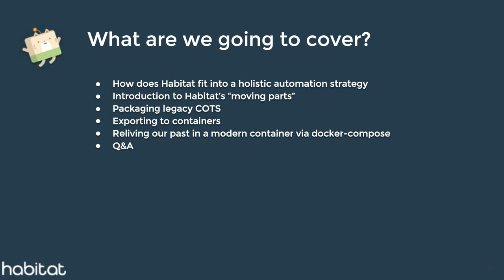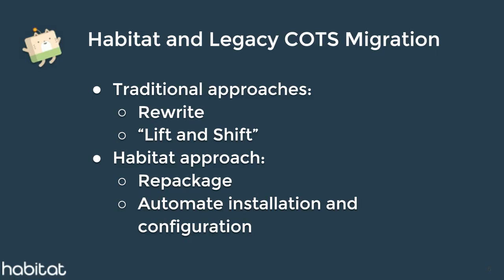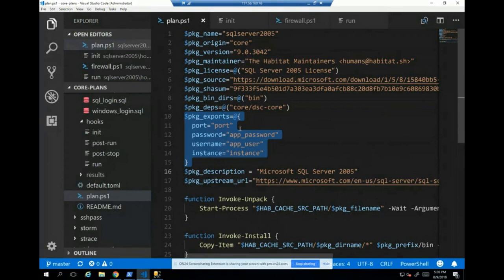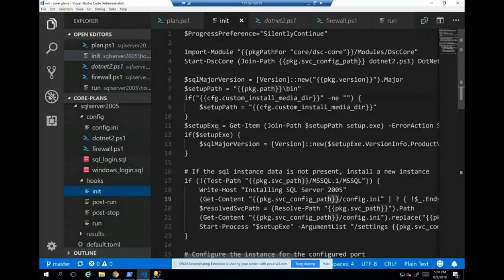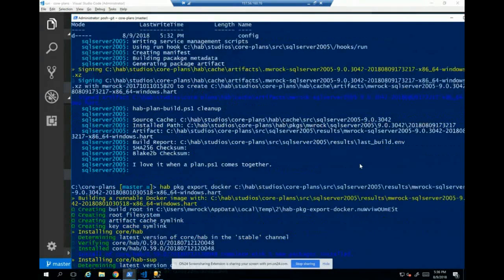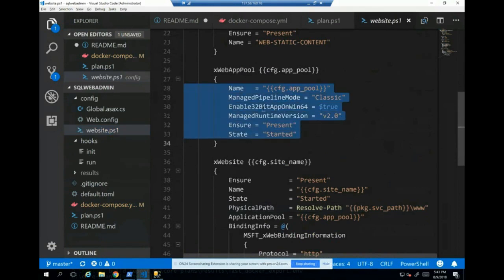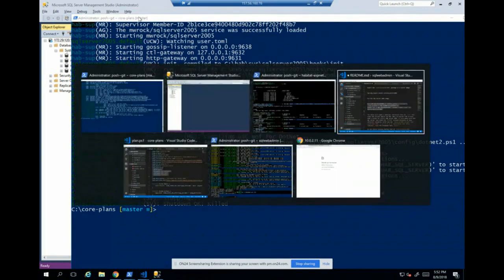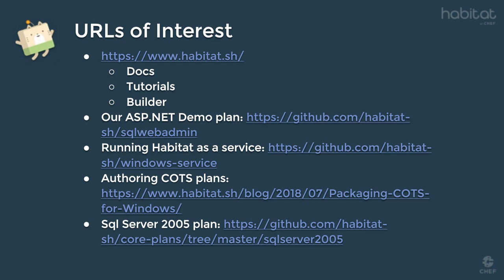Migrating Legacy Windows Applications with Habitat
Packaging 13 year old technology and running in modern compute environments.

Most cloud migration journeys at some point involve the need to migrate legacy applications from outdated and unsupported versions of Windows to more modern operating system. This is never a simple task. Attempting such a migration using manual methodologies simply does not scale and cannot be easily replicated across environments.

Habitat introduces a level of application automation that allows one to package almost any application, even legacy Windows applications, and load them into a Supervisor runtime running on modern infrastructure. This codifies application installation and configuration in a way that can be easily repeated sometimes dramatically reducing the time it takes to raise new application environments from scratch.

This recorded webinar focuses on two legacy applications: SQL Server 2005 and an ASP.NET 2.0 application last updated in 2007 that depends on COM technology to connect to SQL Server. We will package both applications using a PowerShell based Habitat build plan and deploy them to Windows Server Core 2016 running inside of a Docker container.

Watch to learn how:

- Habitat approaches application automation differently from traditional configuration management
- To package the different components of a Legacy application into a deployable artifact
- Habitat allows these components to discover and interact with one another at build time